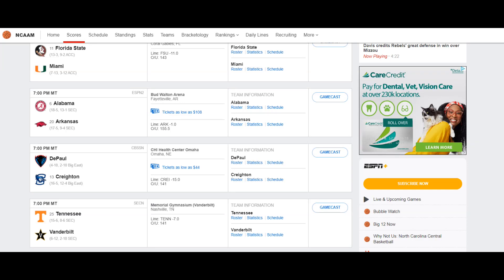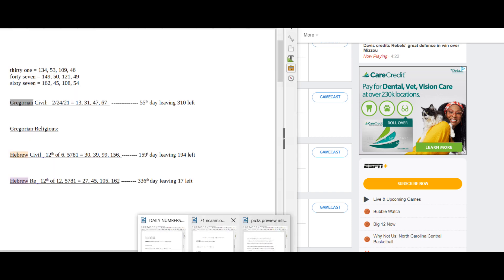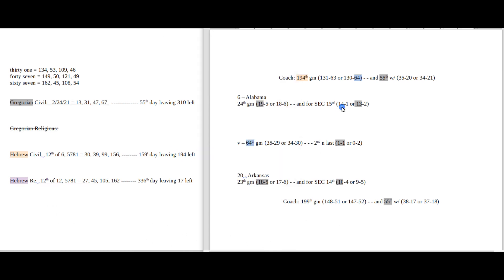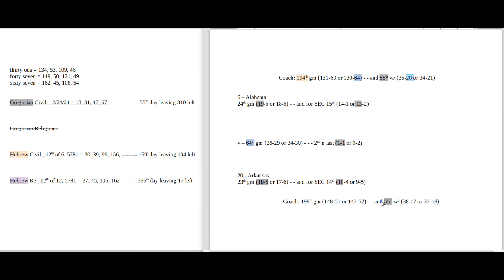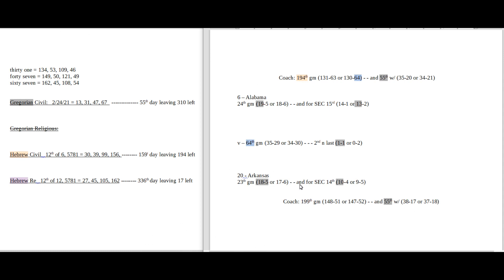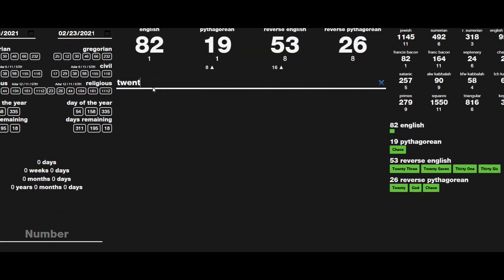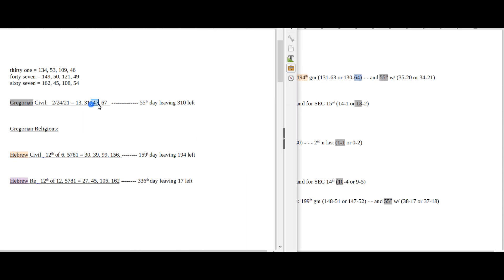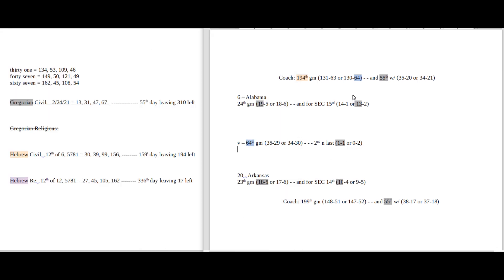Picks Preview: NCAAM - #6 Alabama vs #20 Arkansas - February 24th, 2021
What Is The Most Effortless And Direct Way Of Becoming Trained In Sports Gematria?